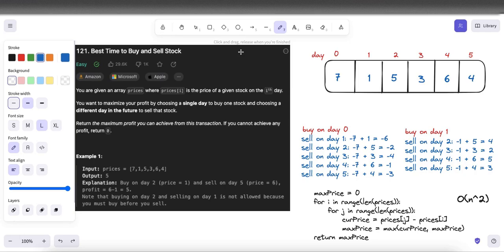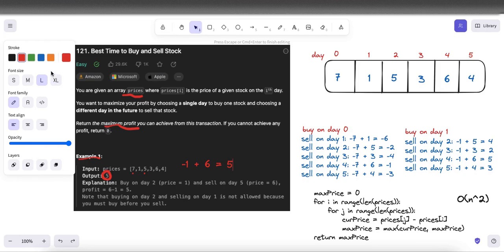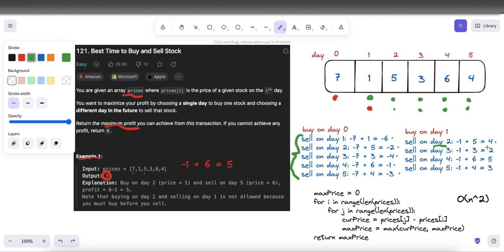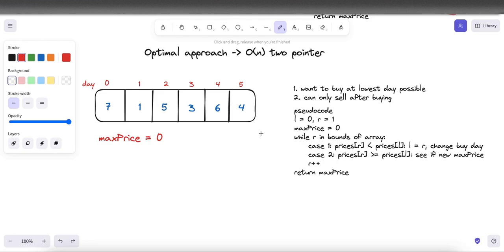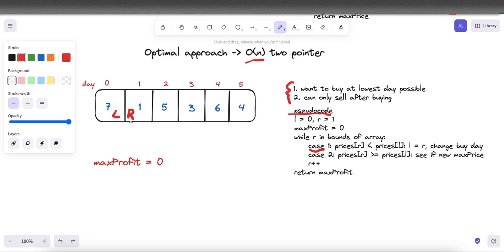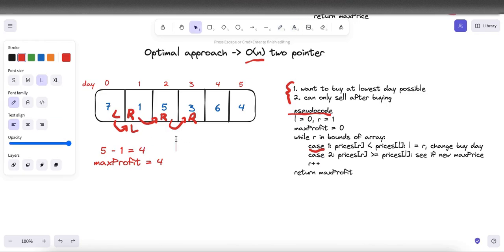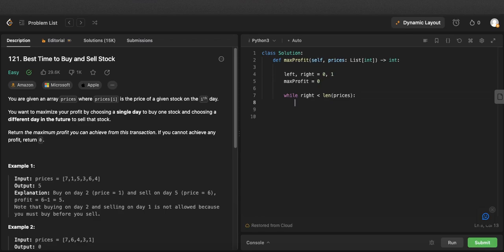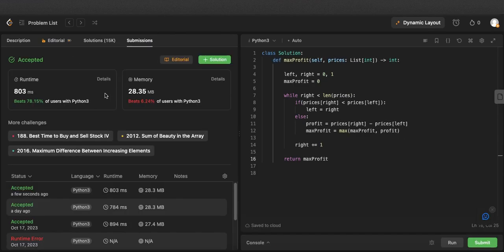LeetCode 121 - Best Time to Buy and Sell Stock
Conceptual explanation and coding solution in Python to leetcode 121 - Best Time to Buy and Sell Stock. Brute force and optimal solution covered. Time complexity and space complexity discussed.

Introduction to Problem - 00:00
Brute Force Solution - 01:05
Optimal Solution - 03:19
Code - 06:37